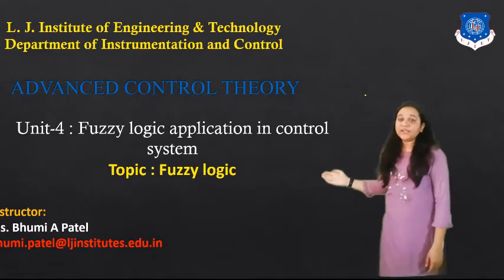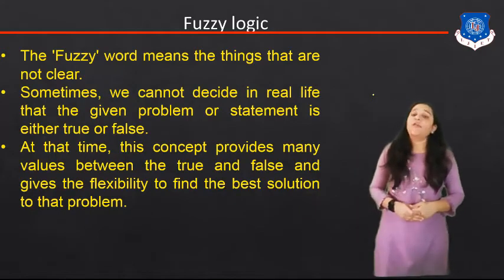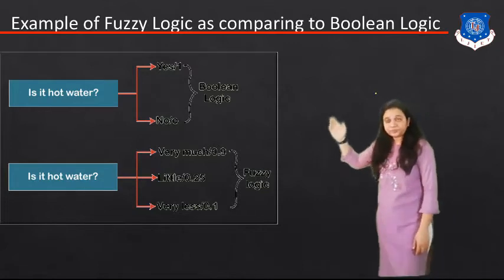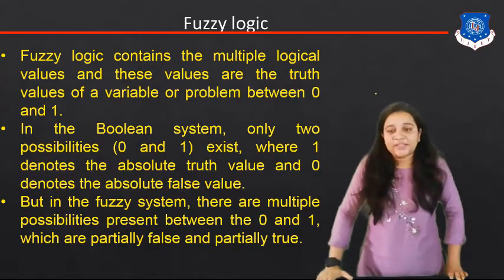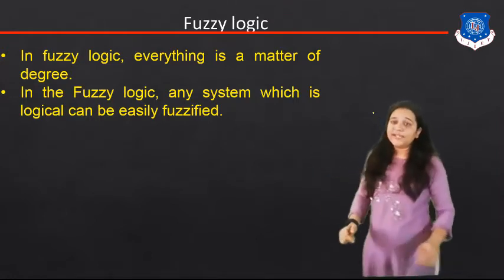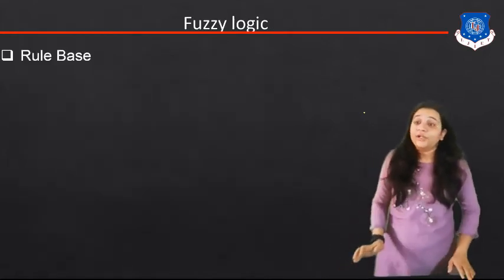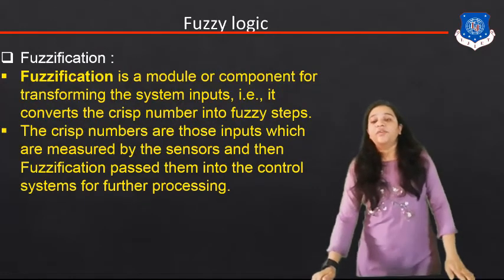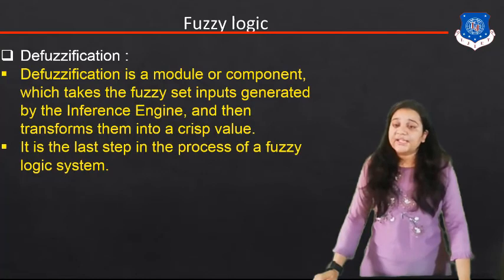SESSION 25_ADVANCED CONTROL THEORY_05 APRIL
define fuzzy logic.
write down the example of fuzzy logic as comparing to Boolean logic.
define characteristics of fuzzy logic.
define fuzzification.
define DE fuzzification.
what is rule base fuzzy logic?
write down the application of inference engine.